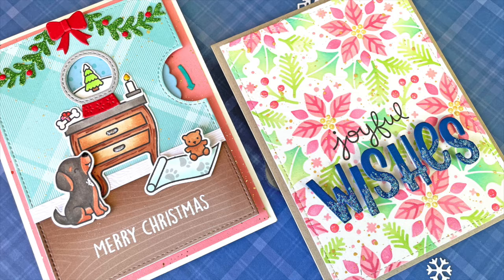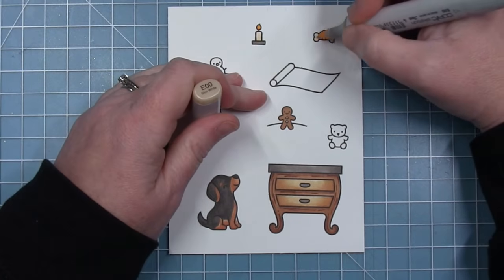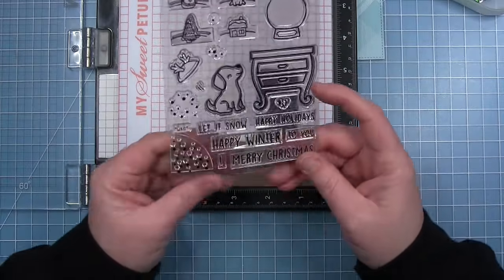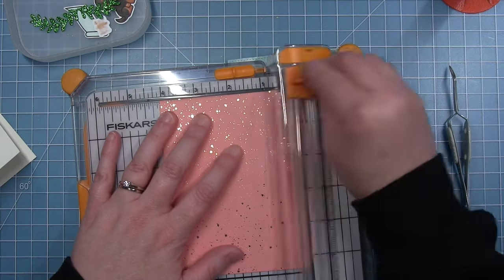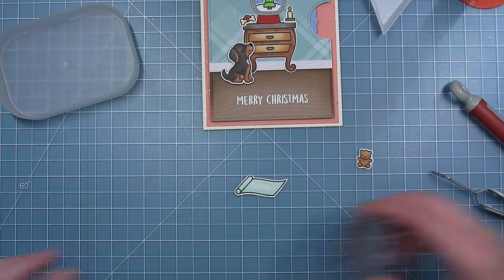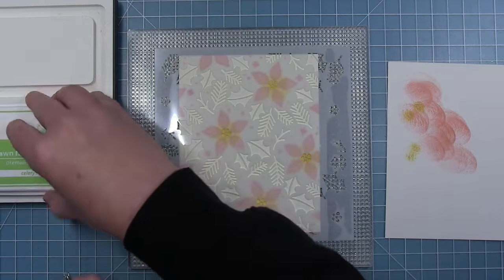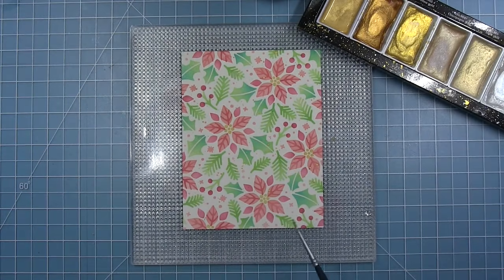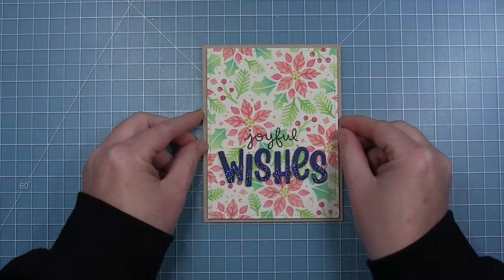Interactive and stenciled holiday cards with Chari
to see our products, more ideas and inspiration! In this video, Chari Moss creates 2 cards featuring products from our new Little Snow Globe Release! One card is an interactive Reveal Wheel card, and the other is made with Poinsettia Background Stencils.

• 80 lb. cardstock - white

• no. 2 pencil ink pad